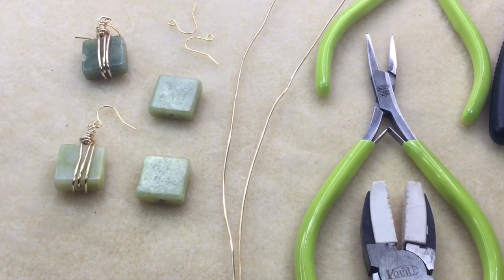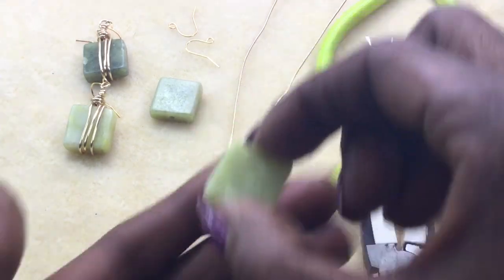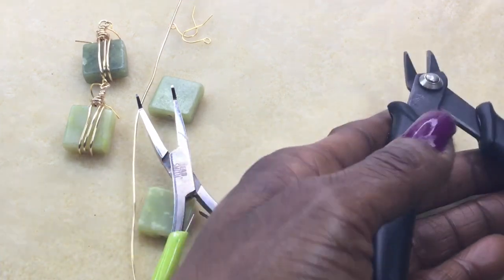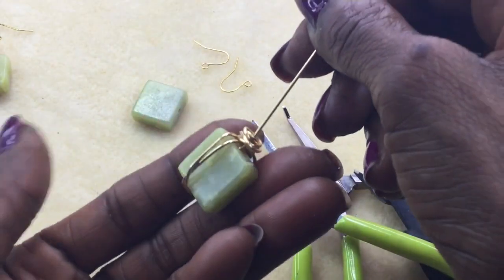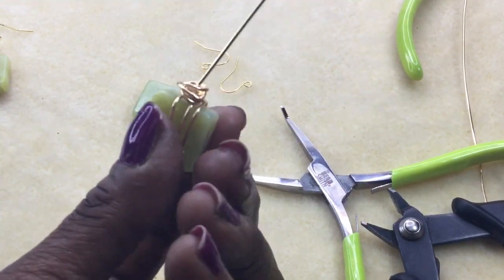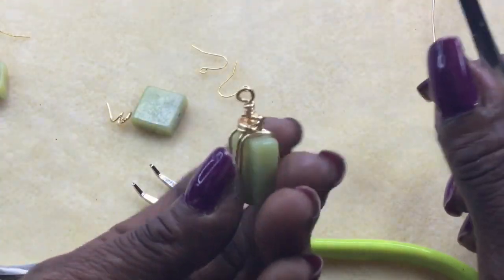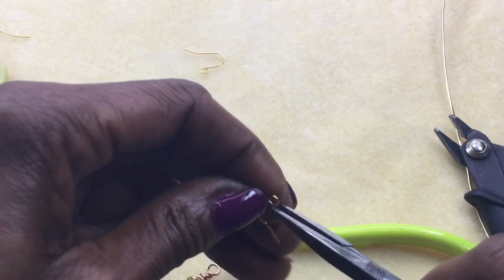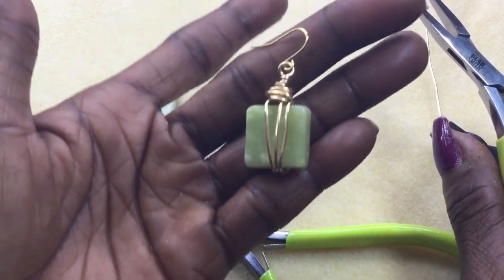DIY Wire wrapped Olive New Jade Gemstone Earrings Tutorial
Hi charm fam ❤️today I will be making wire wrapped Olive New Earrings which are simple and fun to make! Come spend some time with me as I show you how to make these fabulous gemstone earrings💕💕❤️